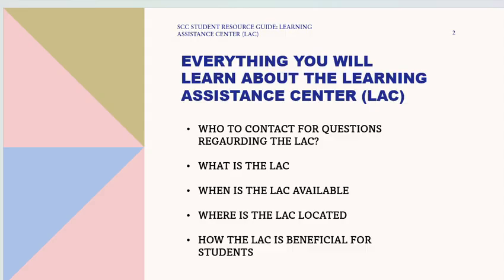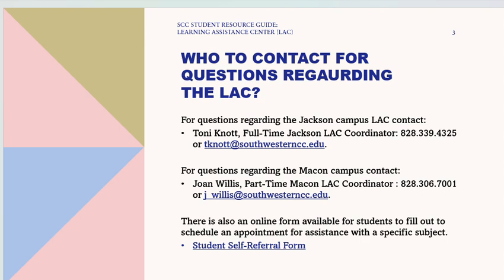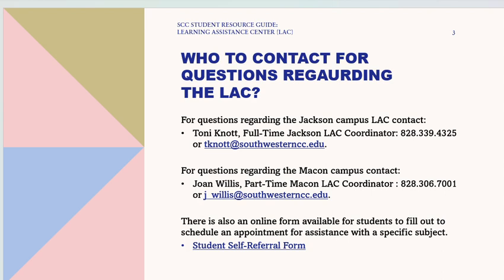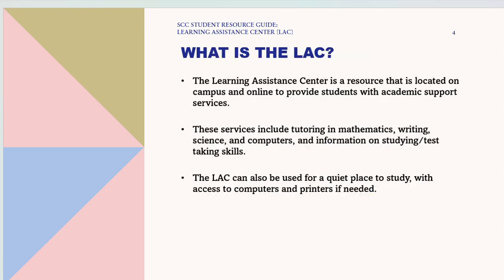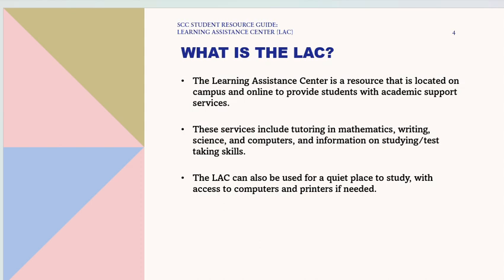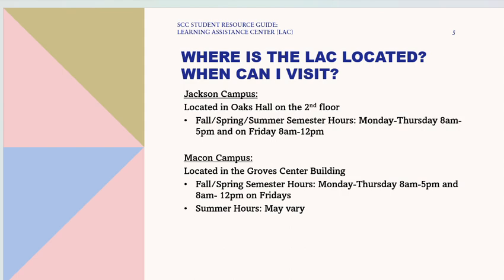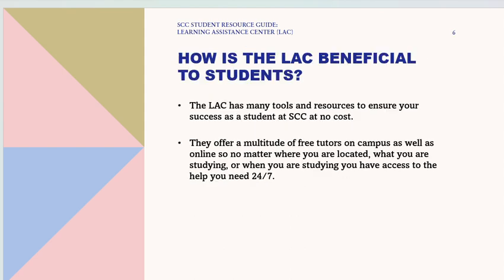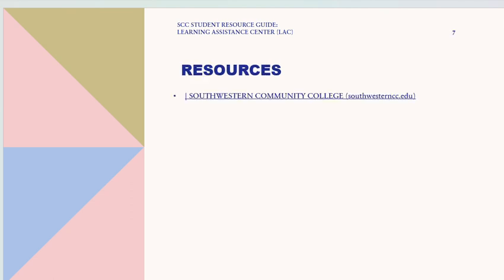Southwestern Community College LAC Video For ACA-122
My SCC informative video about the Learning Assistance Center for ACA-122